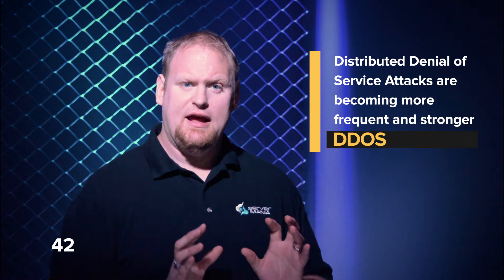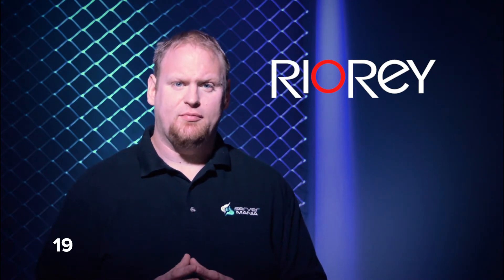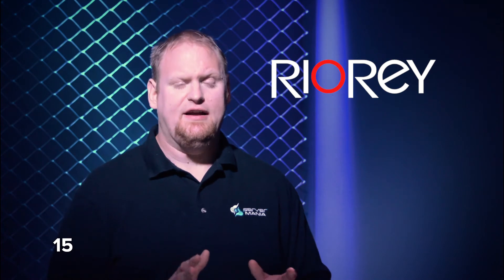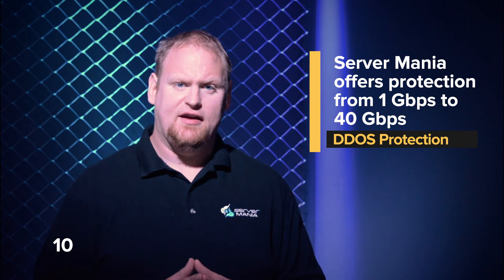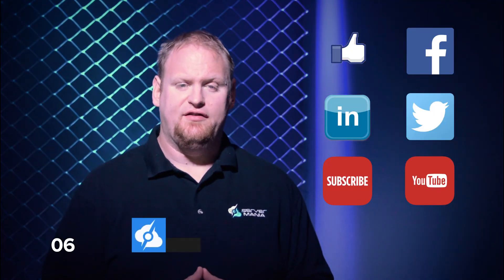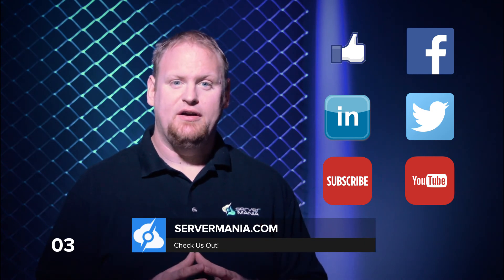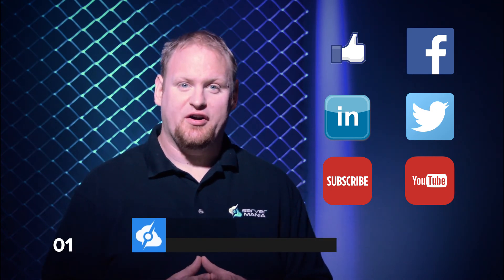How Does DDOS Protection Work?